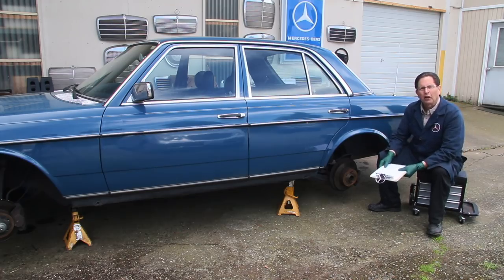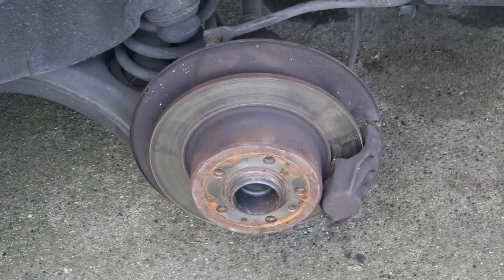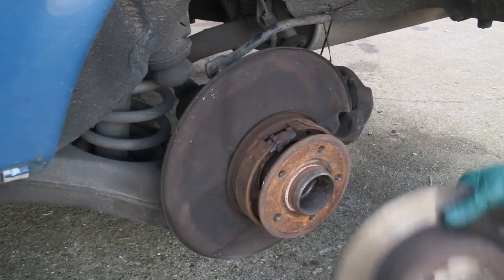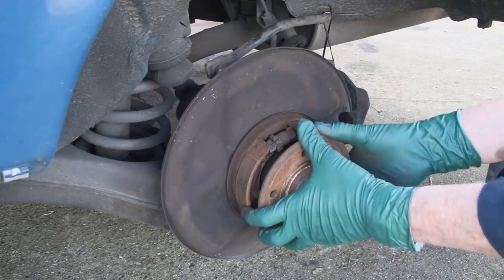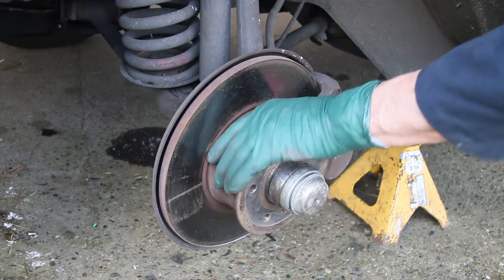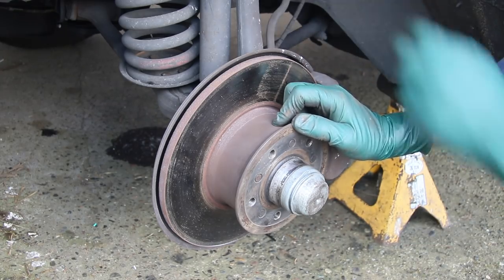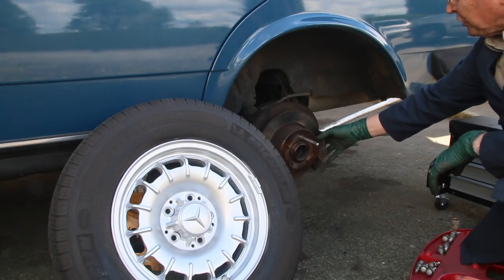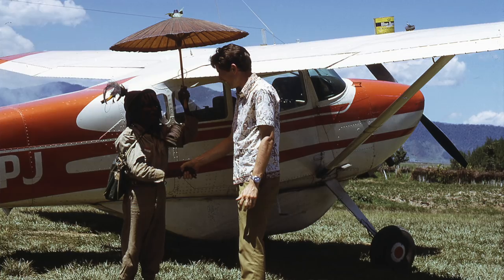Required Maintenance After Buying an Old Diesel: Suspension and Brake Component Inspection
View all videos in this series An engine health exam comes first Next in line should be a full suspension and brake system visual inspection. This will require removing the wheels. This is how to do it without a car lift. Link to parts discussed: Brake parts